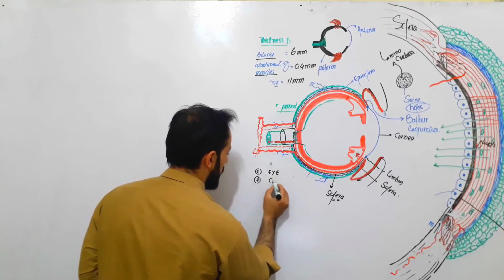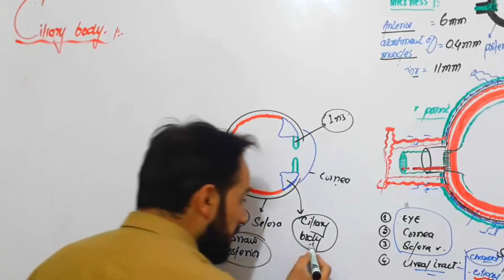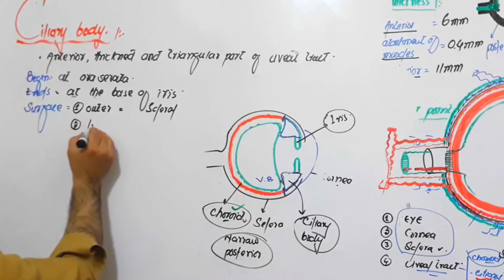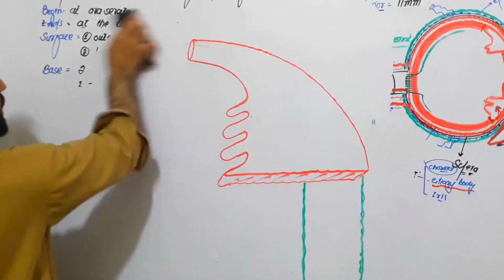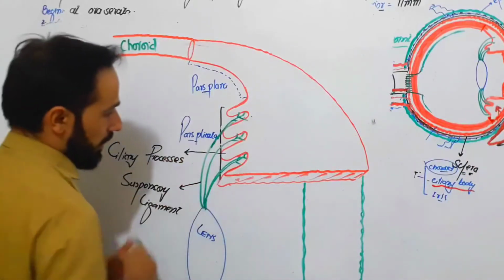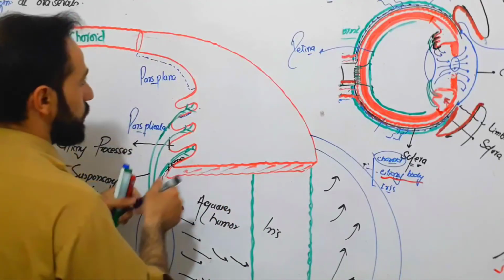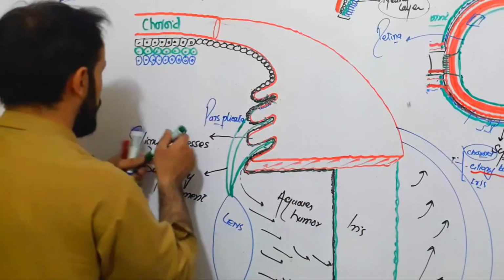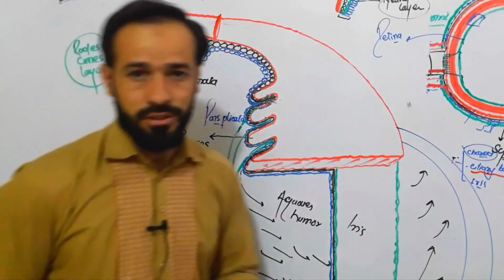Ciliary body | Anatomy of Ciliary body | Structure of Ciliary Body | Uveal Tract | Anatomy of Eye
TOP KEYWORDS
top lesson4u
lesson4u
top4u
lens anatomy
lens anatomy eye
human lens anatomy
lens structure anatomy
ciliary body
ciliary body contraction
ciliary body anatomy
ciliary body eye
ciliary body histology
ciliary body muscle
ciliary body on eye model
ciliary body action
glaucoma treatment
lens epithelium
pars plicata
ciliary muscle
accomodation
accomodation of the eye
ciliary process
ciliary nerves eye
zonular fibers function
iris eye